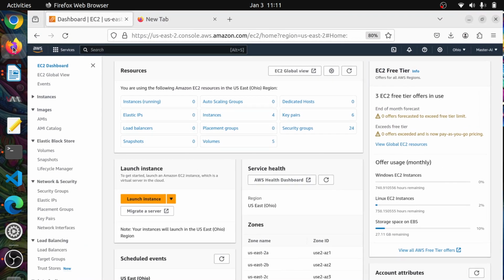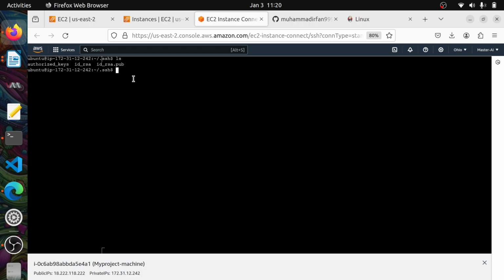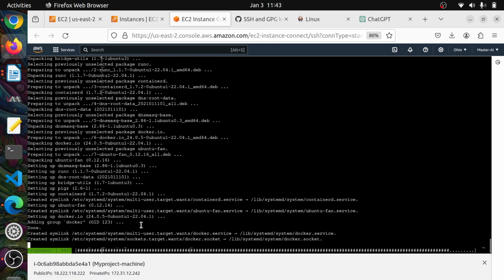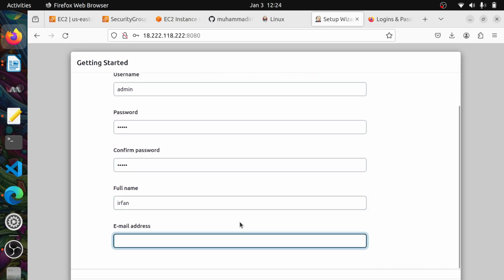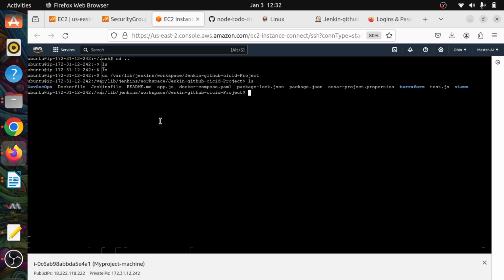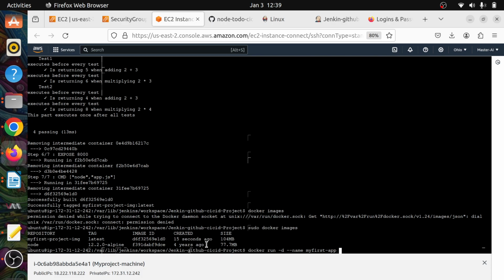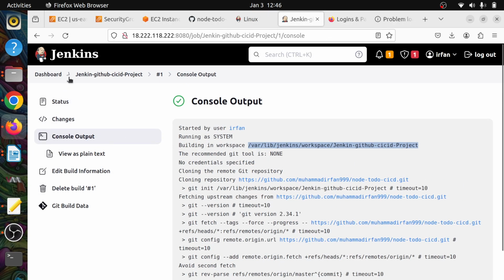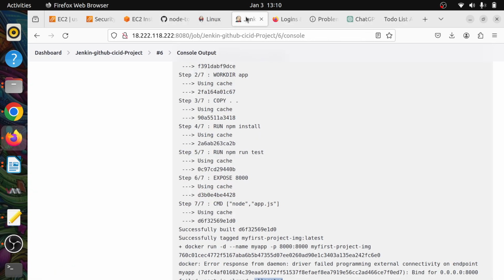CICD Pipeline -Jenkin-github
INstall Jenkin on ubuntu along with JAVA